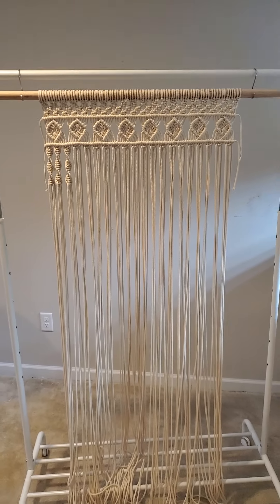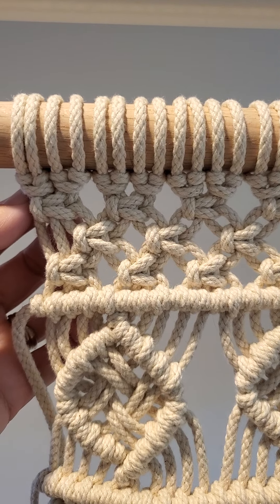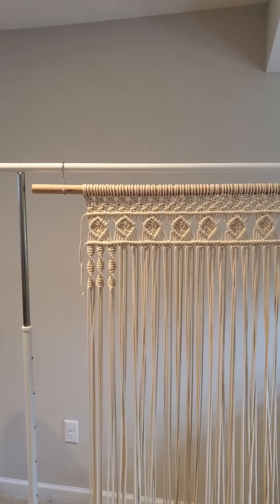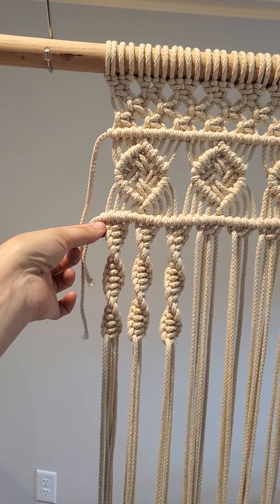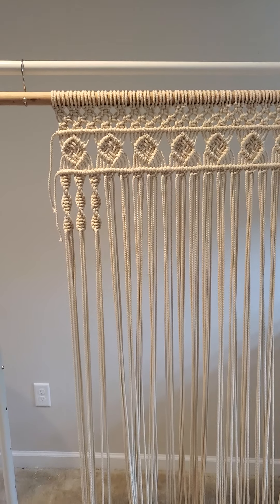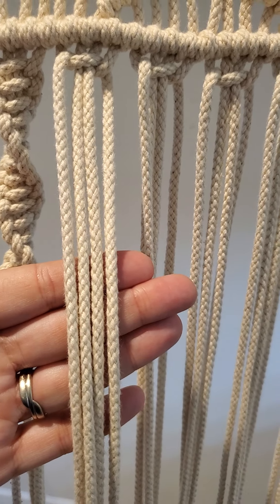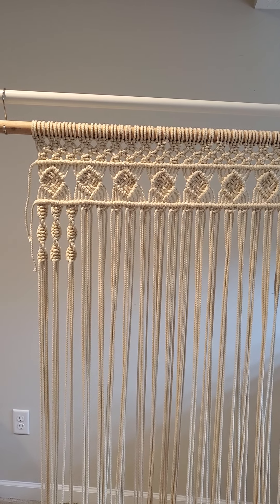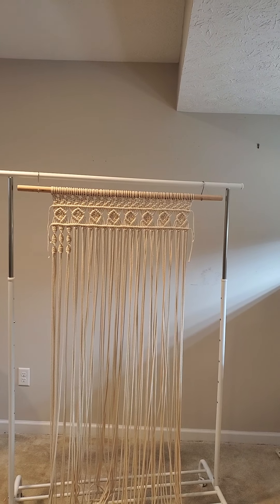Starting a new project and thoughts on the art industry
Im starting a project for someone who requested a small kitchen curtain with very specific measurements.

The rack used to make my macrame on is the Ikea Rigga clothes rack